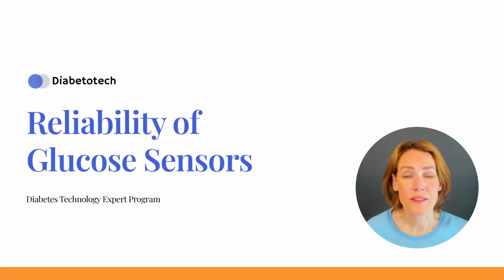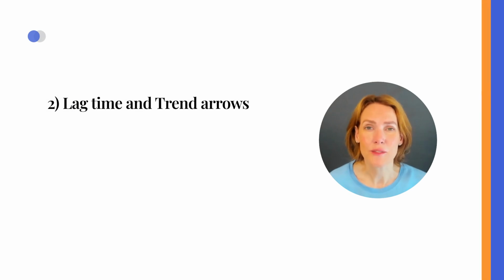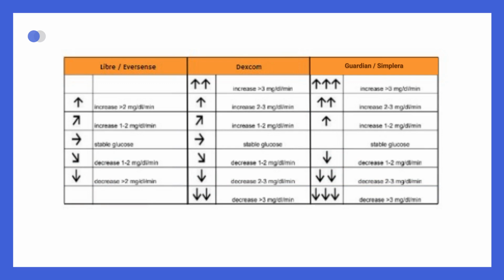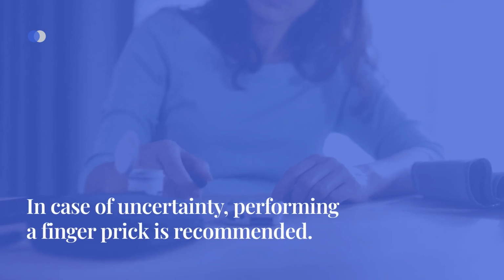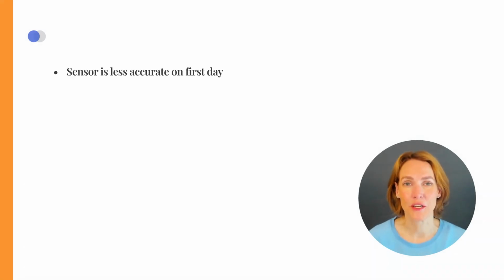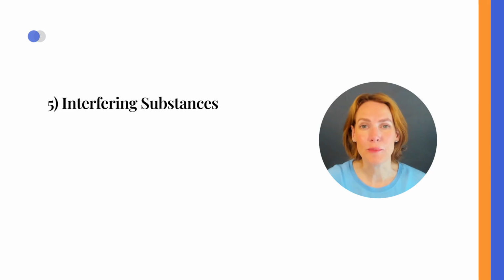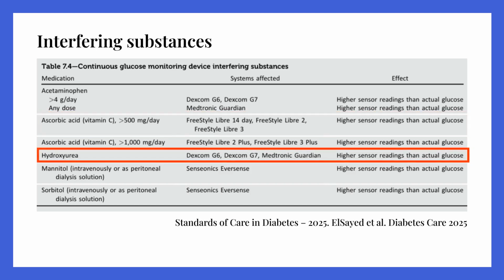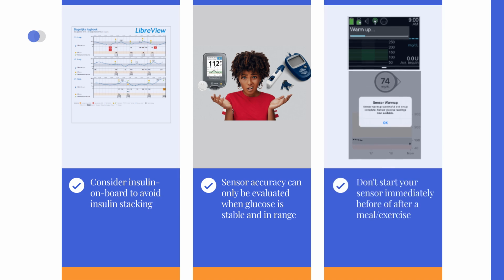Glucose Sensors: the Master Module | Reliability of glucose sensors | Diabetotech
In this segment, we'll delve into the reliability of glucose sensors. We'll dissect the accuracy of sensors, trend arrows' interpretation based on lag time, instances where a finger prick is required, recommendations for sensor calibration, interfering substances and some extra tips and tricks.